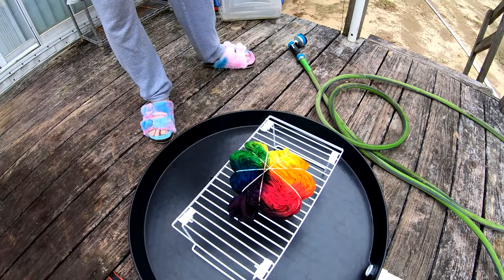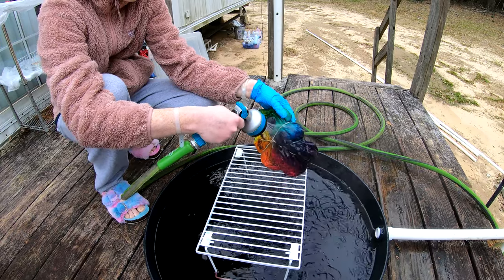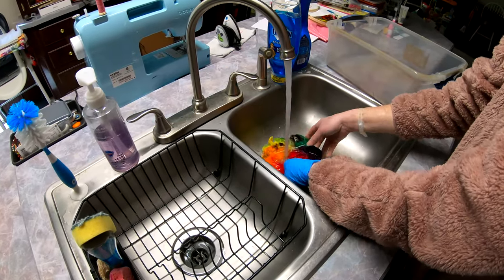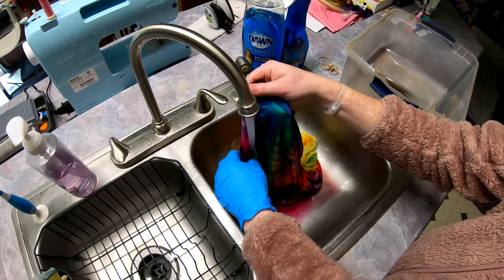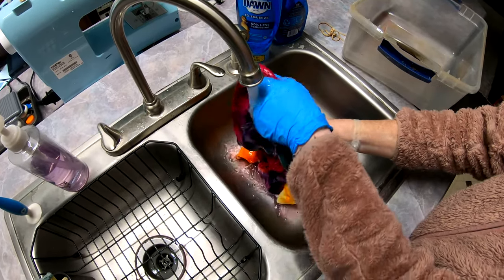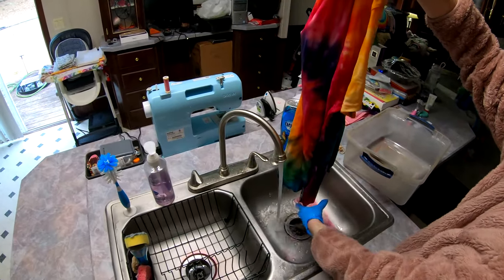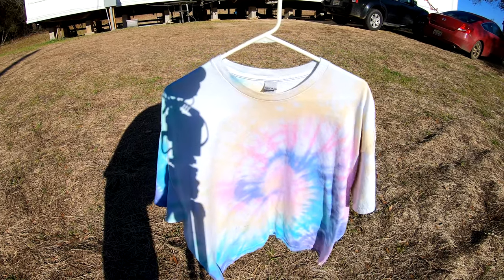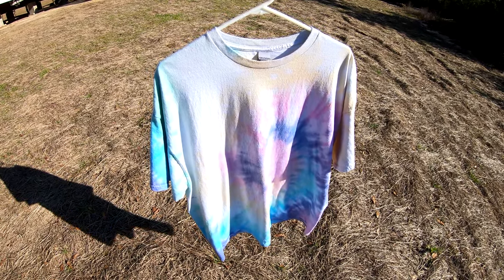Pastel Spiral 2X Tie-Dye Tee Rinse & Reveal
Sorry for the lack of videos lately. We have been filming a lot and are finally getting back on schedule. Major Thank You to those who have stuck with us thus far on this ride! We attempted another basic pastel spiral to help get us warmed back up. What do you think?